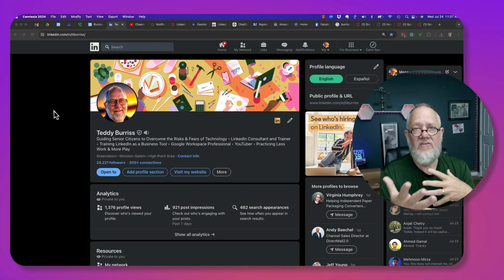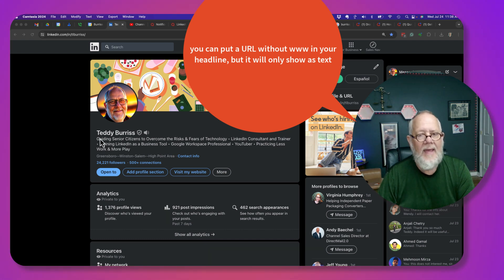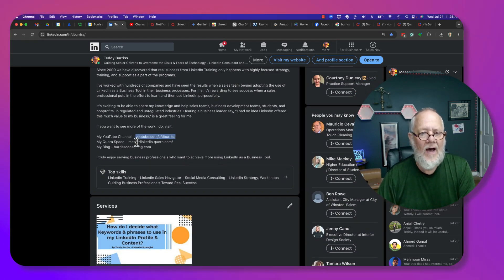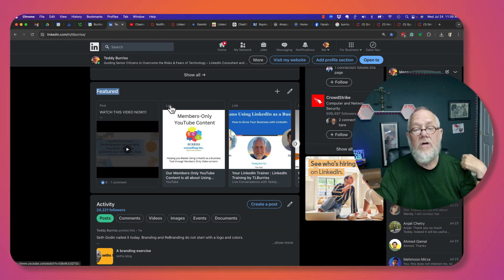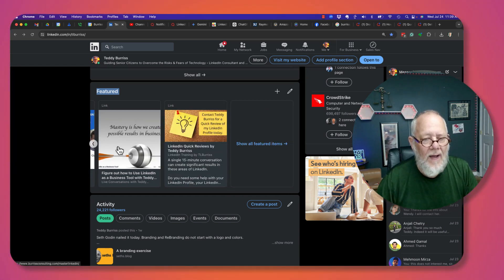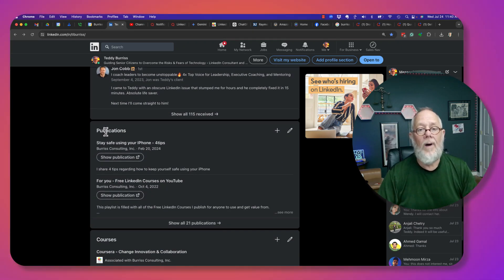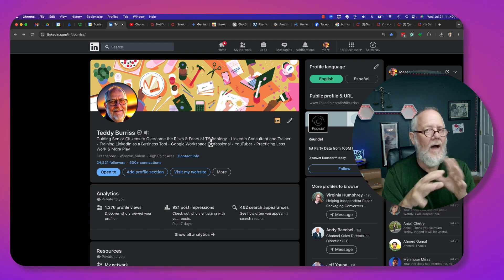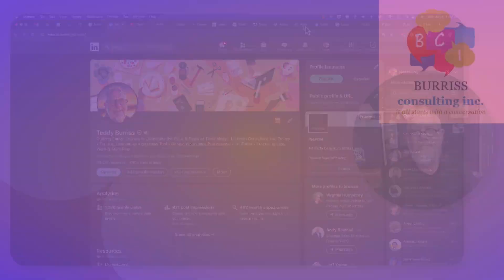Where can I put URLs and Hyperlinks on my LinkedIn Profile - 2024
However, any text field will only show the URL as text.

Teddy Burriss
LinkedIn Strategist & Trainer